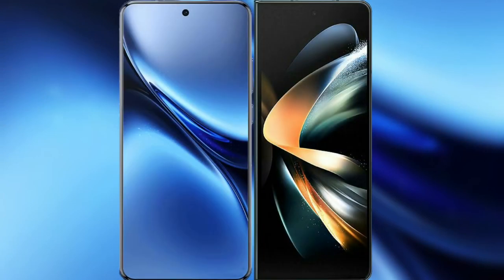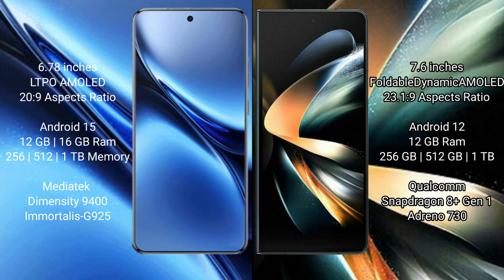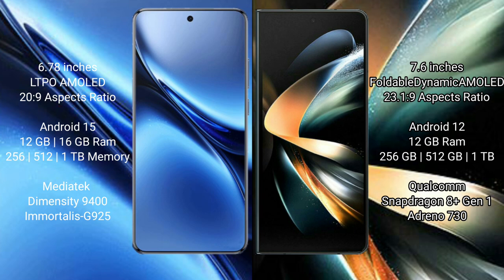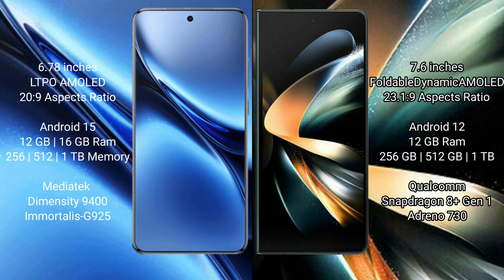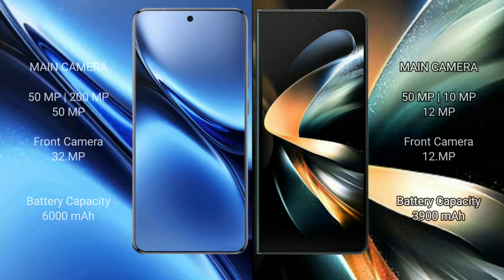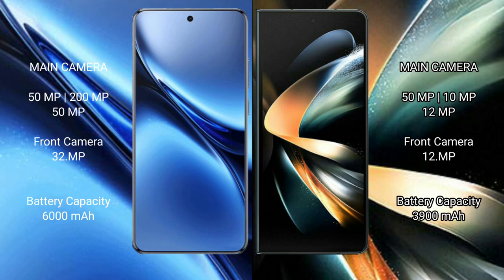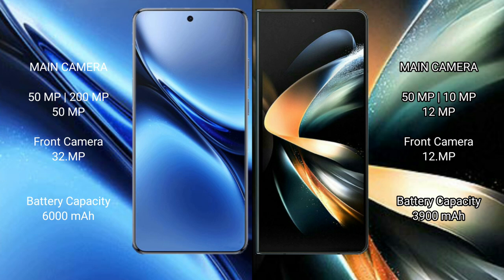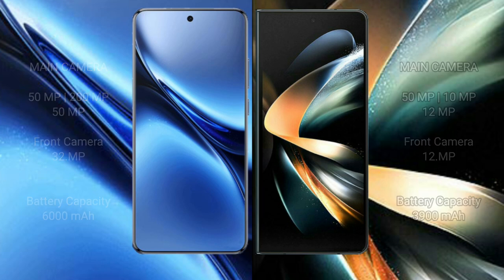Vivo X200 Pro vs Samsung Galaxy Z Fold 4 Review